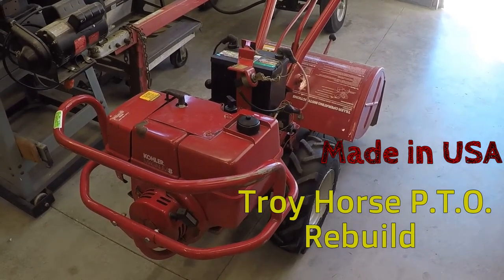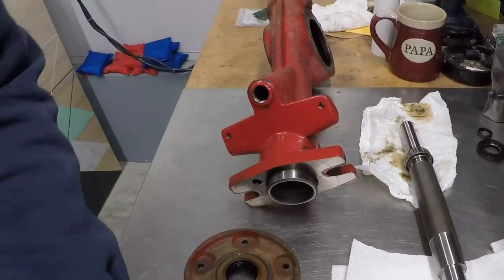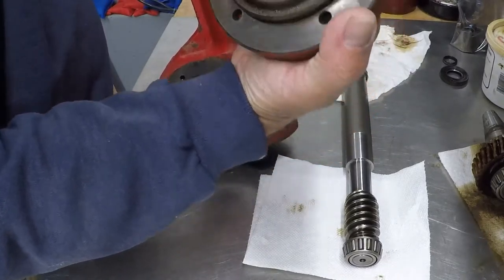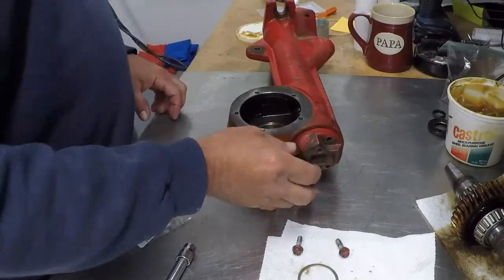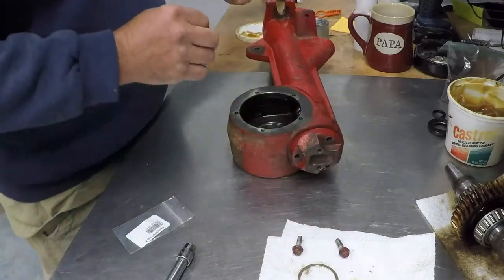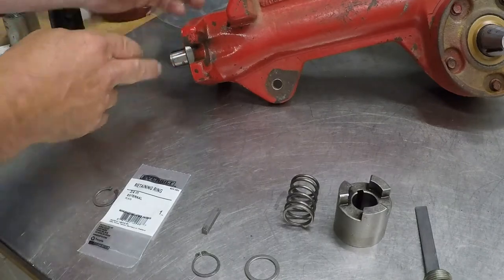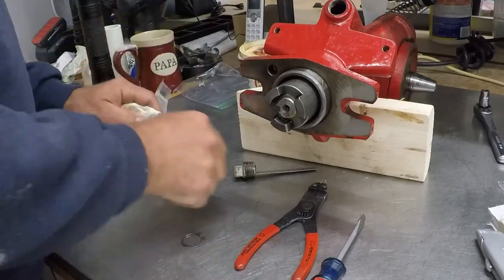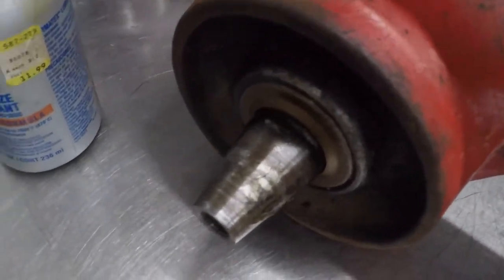Troy Bilt Horse rototiller PTO rebuild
Step by step rebuild of P.T.O. on a Troy Horse roto tiller. Flat tire repair and gear oil change tips as well.